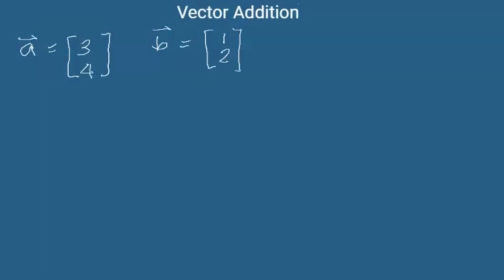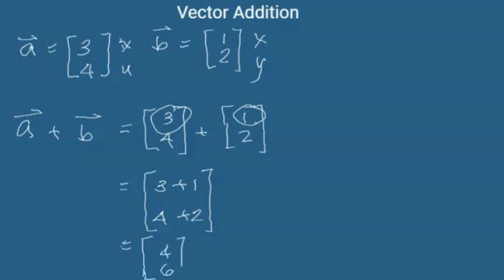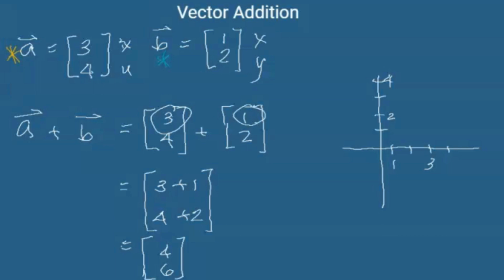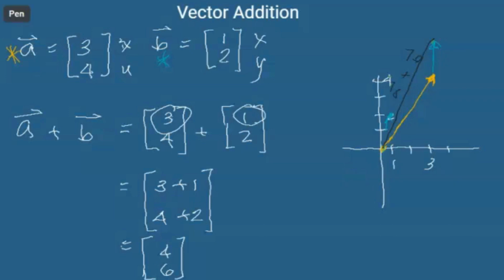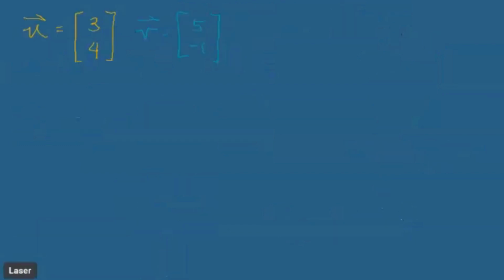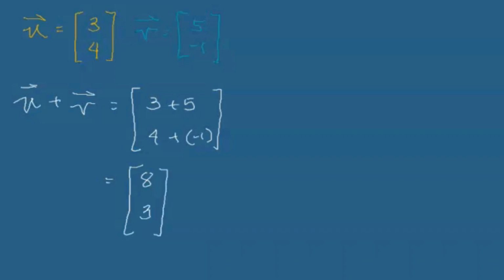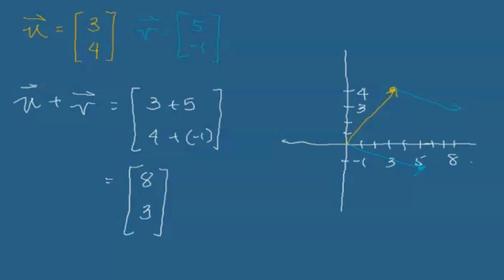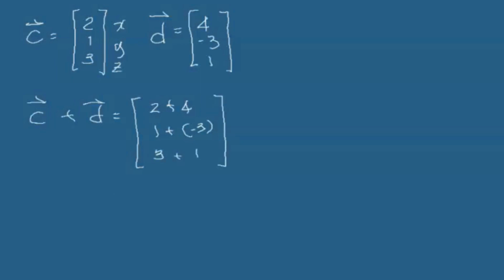Vector Addition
This video shows you how to add vectors with two or three components.
The first 2 examples show the addition of 2 vectors is called the resultant. We also showed that addition of vectors are commutative.